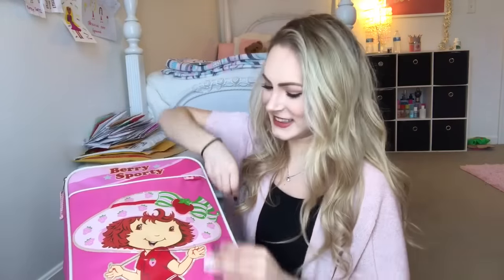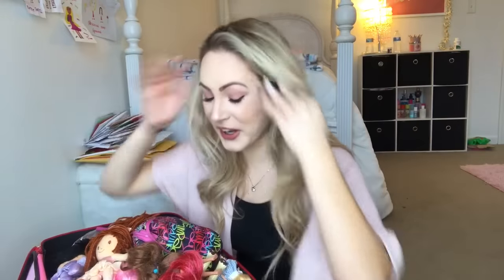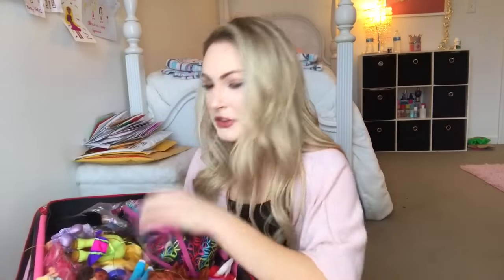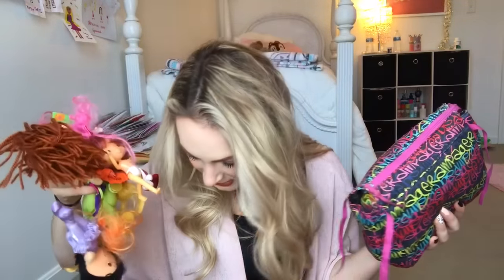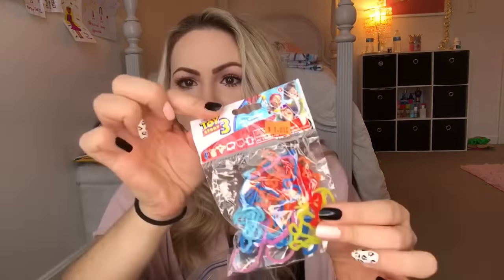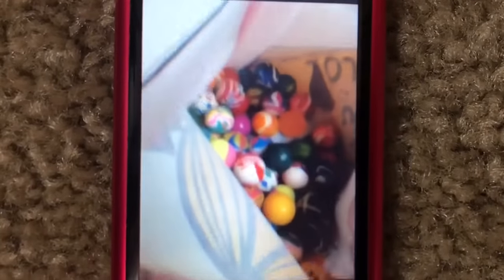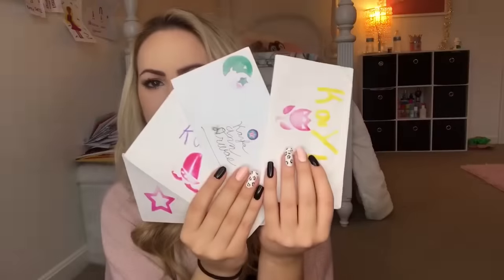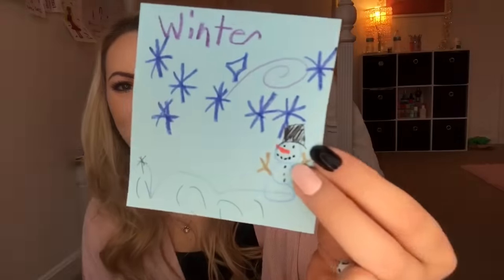I Haven't Opened this in over TEN YEARS...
ORDER MY LIPSESSED HERE!

eBay shop